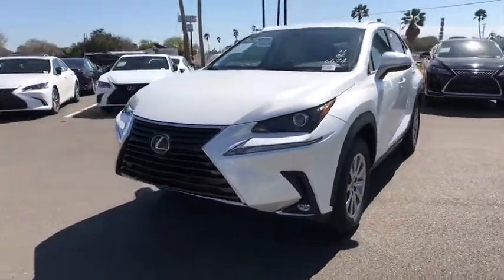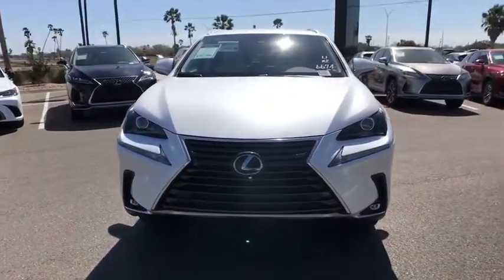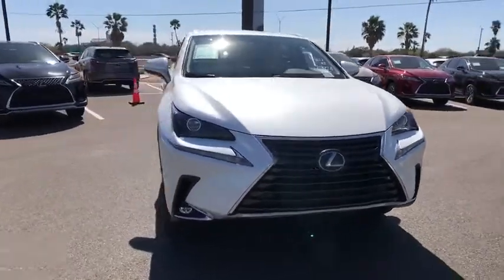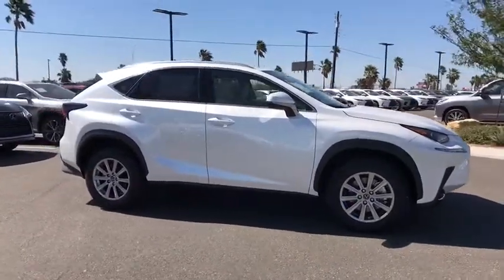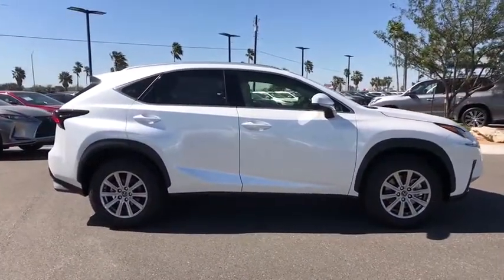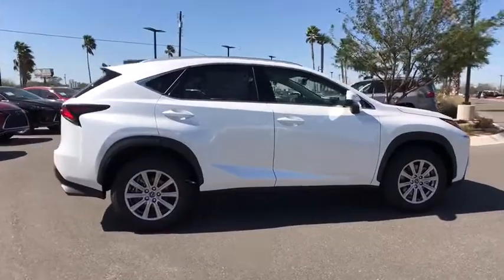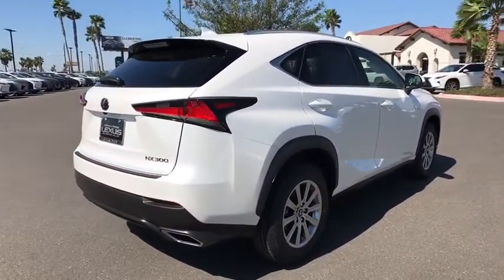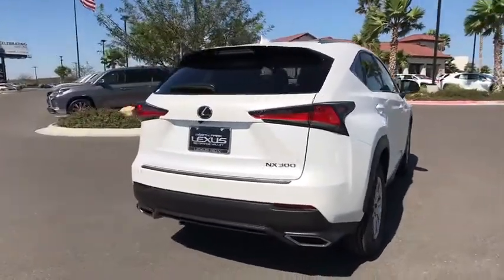2020 LEXUS NX McAllen, Corpus Christi, Brownsville, Harlingen and Laredo, TX NR015005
E.WHITE New 2020 LEXUS NX available in McAllen Texas at North Park Lexus Rio Grande Valley. Servicing the Corpus Christi, Brownsville, Harlingen and Laredo, TX area.
2020 LEXUS NX NX 300 - Stock#: NR015005 - VIN#: JTJAARBZ9L5015005

IPod/MP3 Input, Alloy Wheels, Turbo Charged, Back-Up Camera, Satellite Radio, Remote Engine Start. EPA 28 MPG Hwy/22 MPG City!WHY BUY FROM USNorth Park Lexus Rio Grande Valley is the premier luxury dealership in San Juan, Texas with a vast selection of new Lexus and top of the line preowned vehicles for sale. Visit our one-of-a-kind Lexus dealership near McAllen and experience amazing.Fuel economy calculations based on original manufacturer data for trim engine configuration.